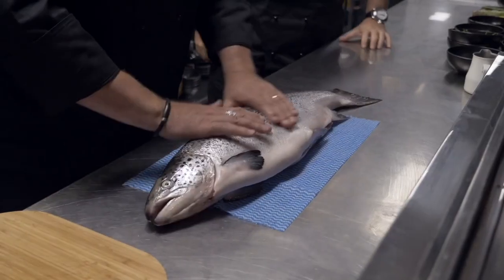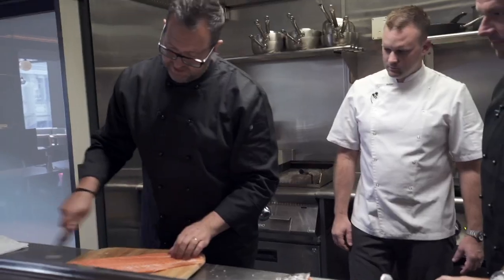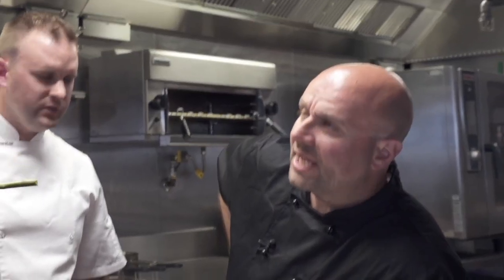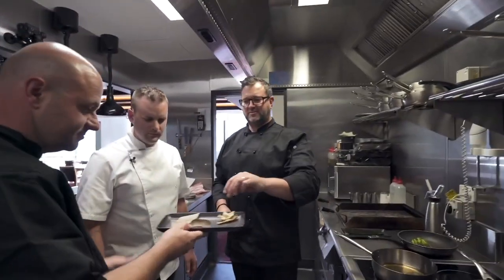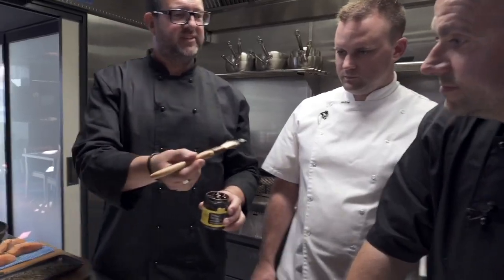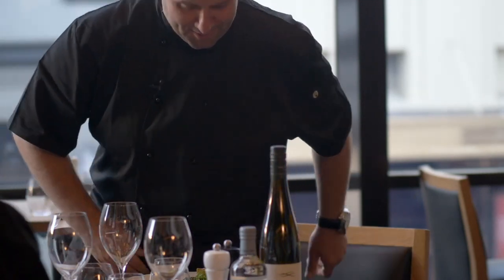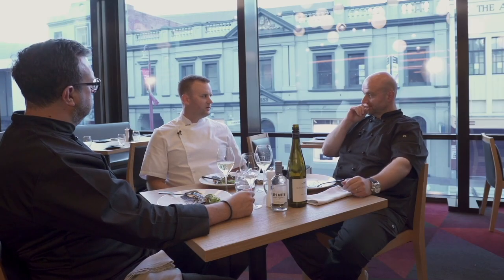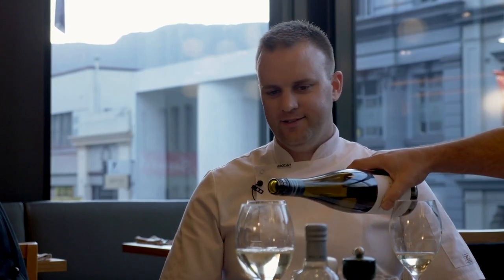Charcoal Restaurant | OfCourse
Episode 1 of OfCourse takes place at the fantastic Charcoal Restaurant on Collins Street, in the heart of Hobart City.
Chef Matthew Griggs joins Paul Foreman and John to cook up a dish that'll leave you hungry.